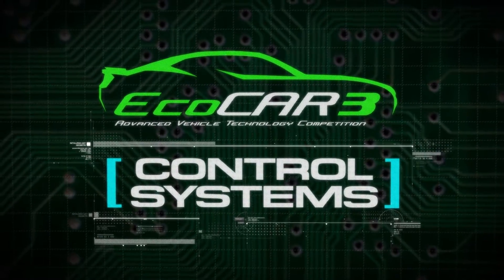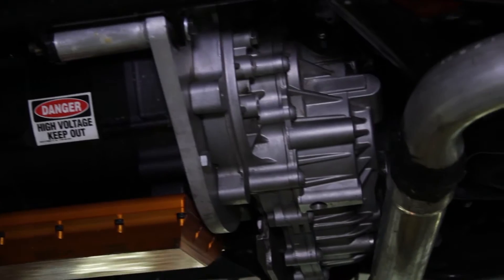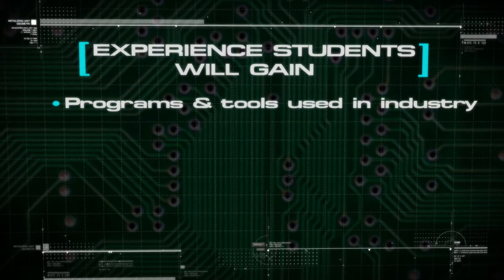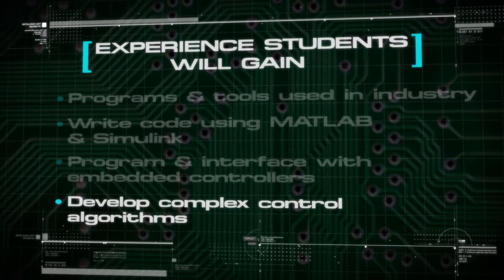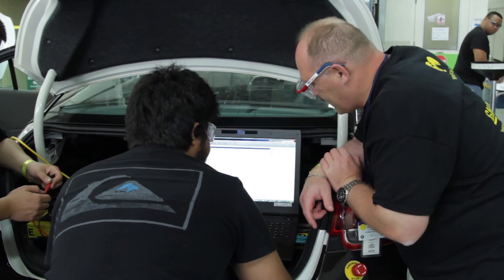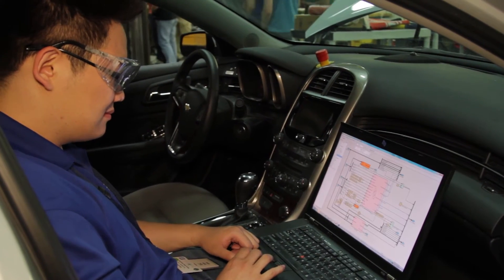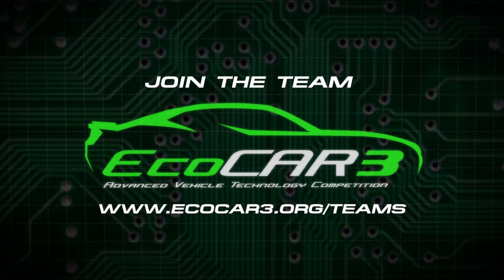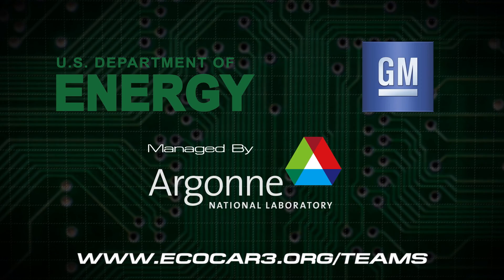Control Systems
EcoCAR 3 is looking for Control Systems student engineers to join their University EcoCAR 3 team.  Watch this video to see what experience you could gain for a successful future.